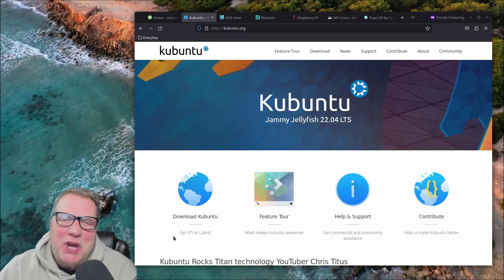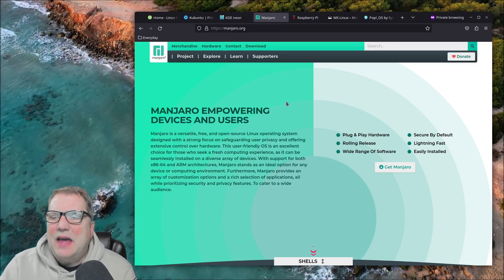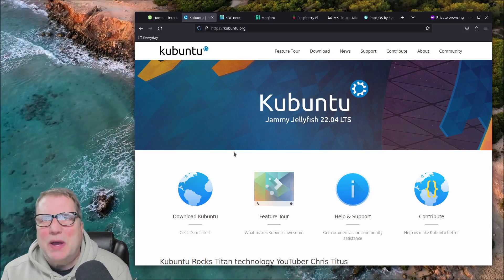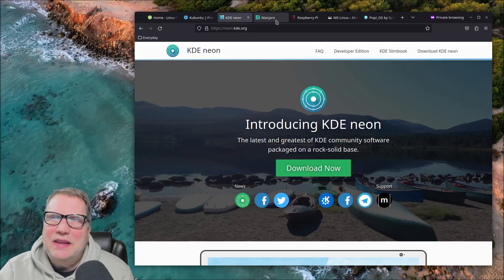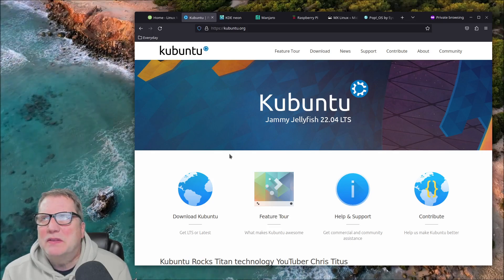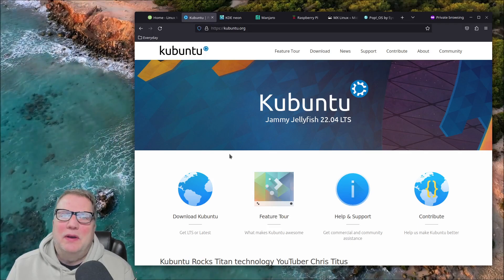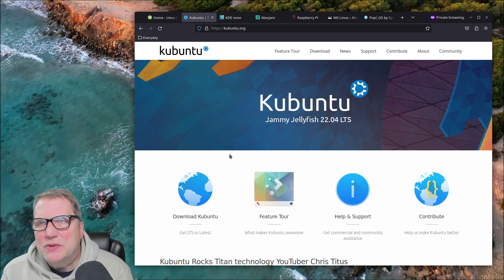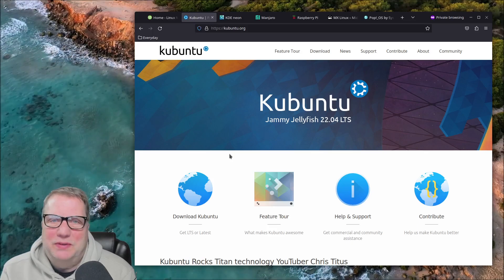Using the Linux operating system for 2 years now, an update.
I've been using the Linux operating system for two years now as my daily driver. Whether it's Linux Mint, Kubuntu, Pop OS, Manjaro or any other Linux distribution, it's been a great move to switch away from Microsoft Windows. Change your OS from Windows to Linux today, you'll see the difference it can make to your computing life.